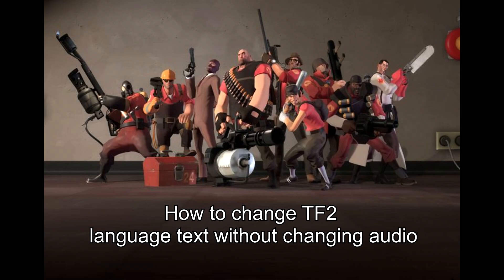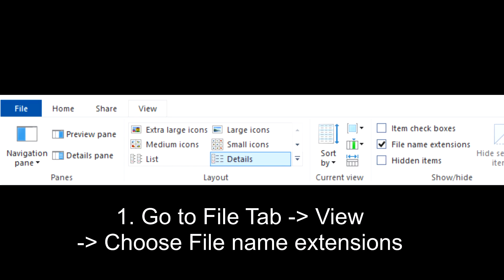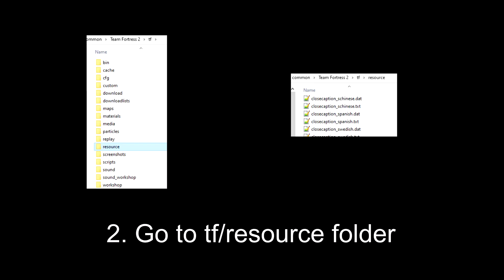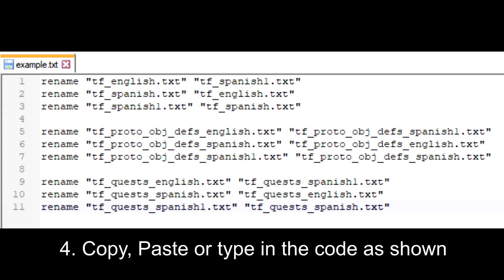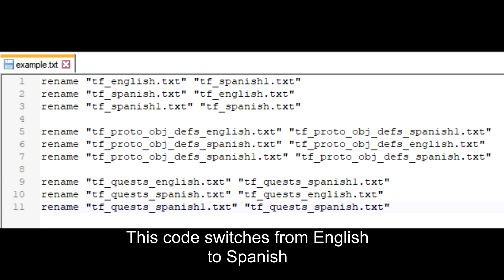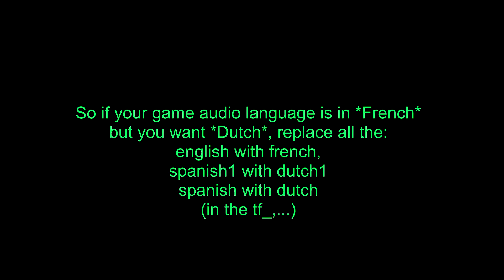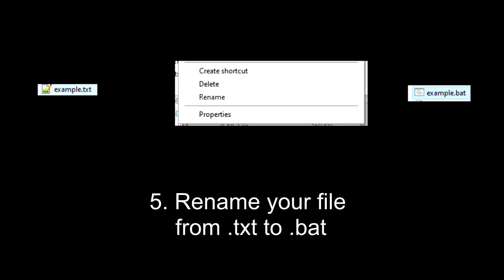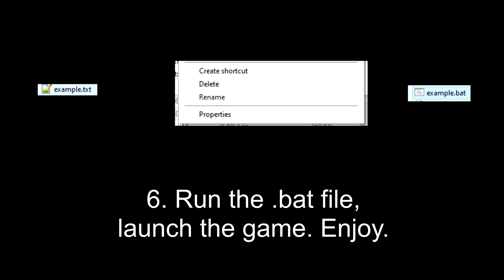TF2: How to change Language text without changing the Audio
rename "tf_english.txt" "tf_spanish1.txt"
rename "tf_spanish.txt" "tf_english.txt"
rename "tf_spanish1.txt" "tf_spanish.txt"

rename "tf_proto_obj_defs_english.txt" "tf_proto_obj_defs_spanish1.txt"
rename "tf_proto_obj_defs_spanish.txt" "tf_proto_obj_defs_english.txt"
rename "tf_proto_obj_defs_spanish1.txt" "tf_proto_obj_defs_spanish.txt"

rename "tf_quests_english.txt" "tf_quests_spanish1.txt"
rename "tf_quests_spanish.txt" "tf_quests_english.txt"
rename "tf_quests_spanish1.txt" "tf_quests_spanish.txt"